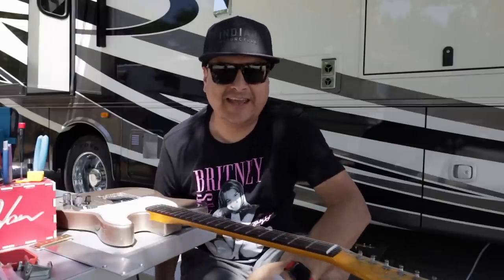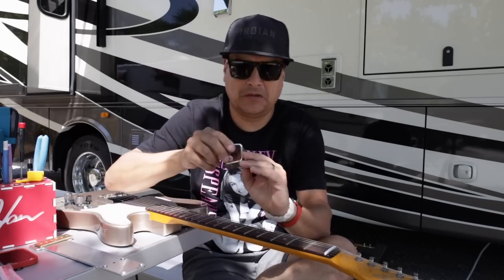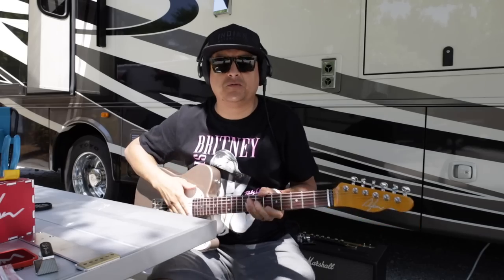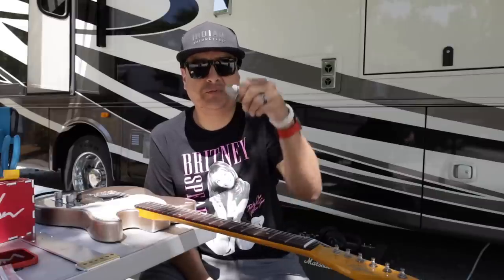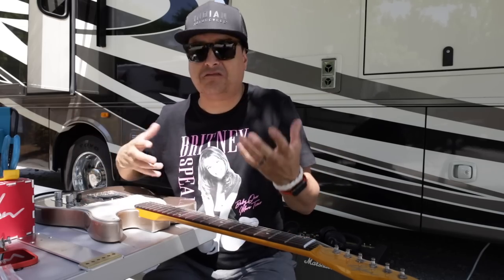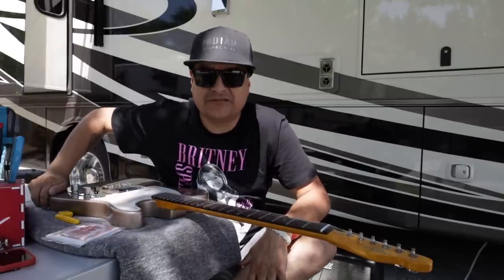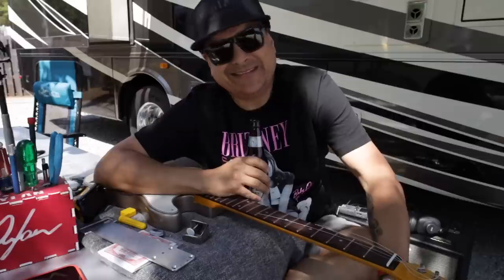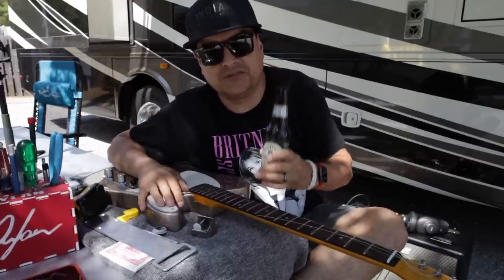How To Get More Sustain - The Backbone VS Fender Fat Finger Review Episode #651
In This video we look at sustain gadgets. What is the reall way to get more sustain. Does the Backbone guitar products thing do it? does the fender fatfinger do it?
Fender FatFinger
0:00 Intro
2:30 Intro to sustain gadgets
3:58 Fender Fat Finger Demo
9:03 Backbone Guitar Products Demo
12:50 How To Improve sustain On Your Guitar

Rode NTG Mic
Canon Eos R
Canon RF 24-105 Lens
Canon FR 50mm Lens
DJI Osmo Action
Diety Duo Mic
DJI Mavic Air 2